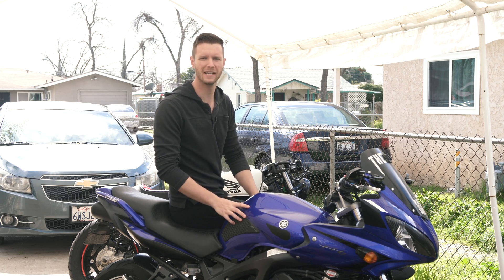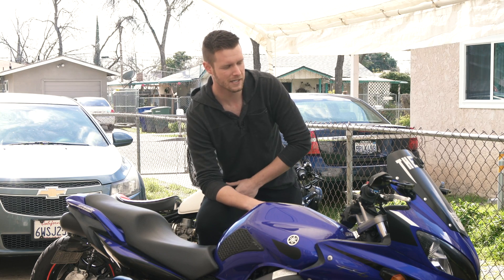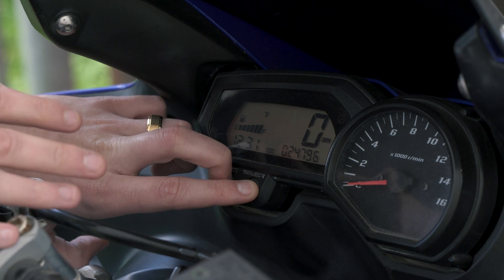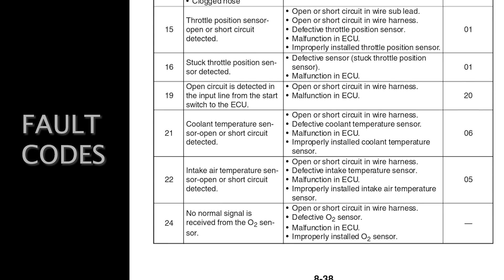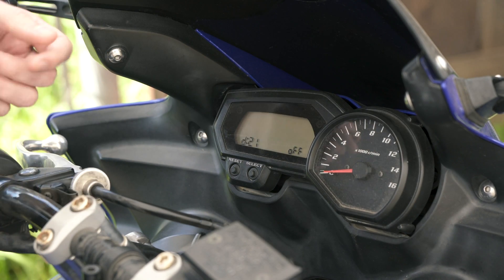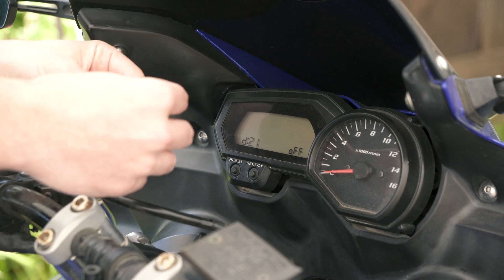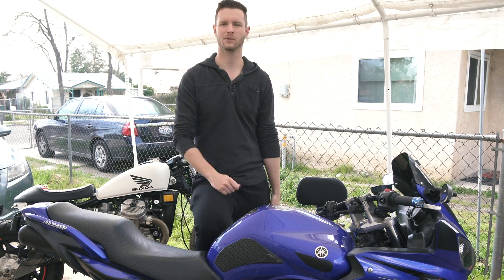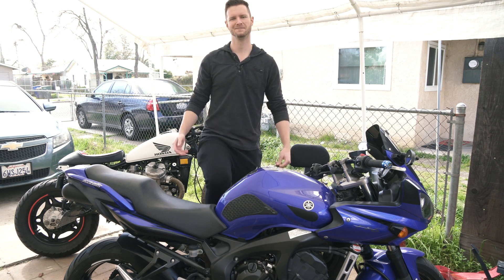Diagnostic Mode & Error Codes | Yamaha FZ6 FZ1 (Code 19 Fix)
Owner's Manual (that I use)

Let's take a look at Diagnostic mode and the fault/diagnostic codes for my 2007 Yamaha FZ6 (also works for Yamaha FZ1). I got slapped with a code 19 recently and didn't know about diagnostic mode. The Code 19 is a common issue which usually results from a faulty sidestand switch or sidestand switch connection to the main wiring harness. Whenever you get slapped with a code in the cluster, just jump into Diagnostic mode and get it fixed fast!

IF YOU'RE NEW HERE: Welcome. This is my 2007 Yamaha FZ6.